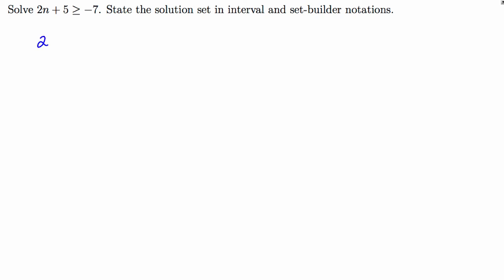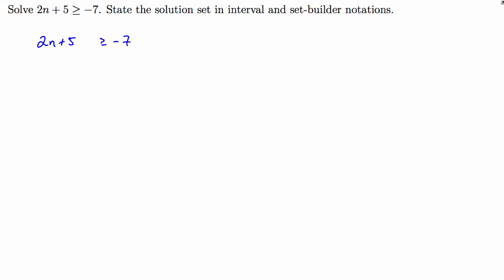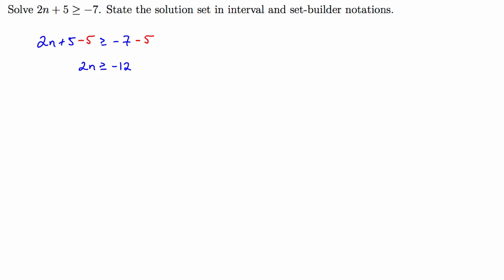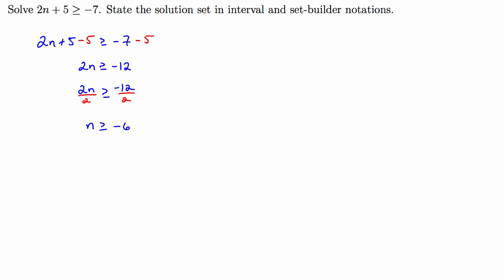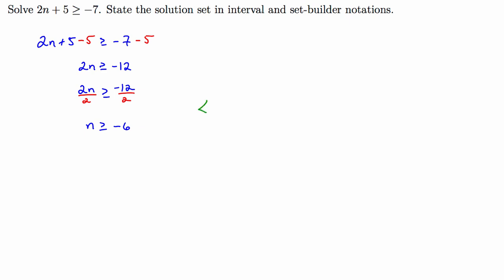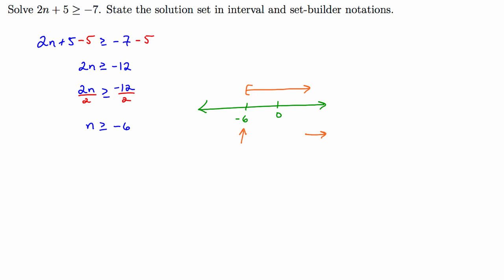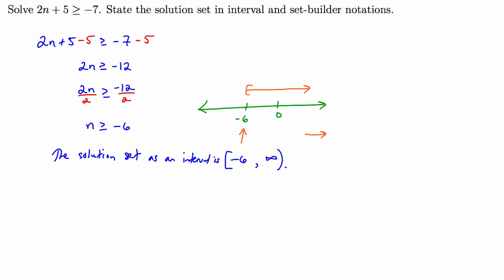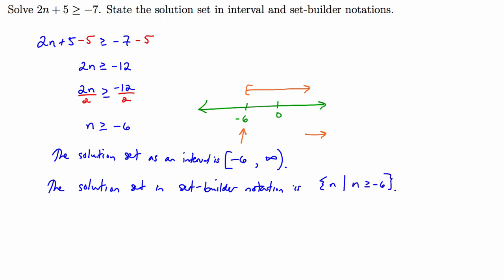MTH 60 (§2.2, v1) Solve a Linear Inequality in One Variable